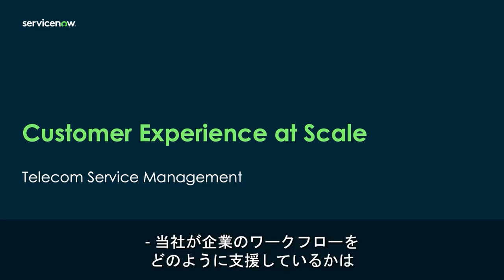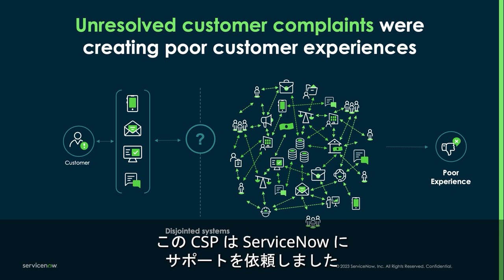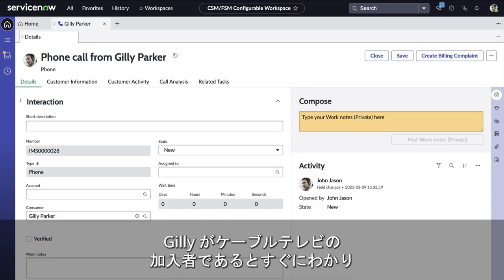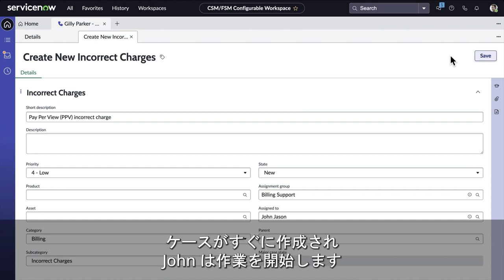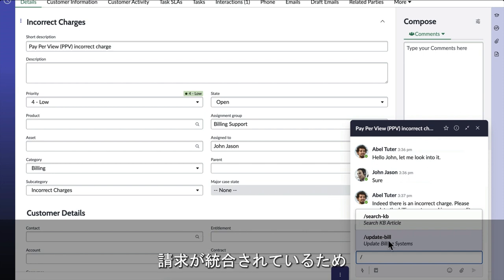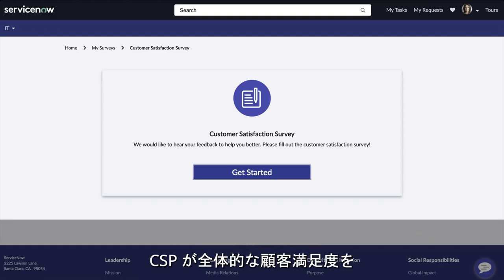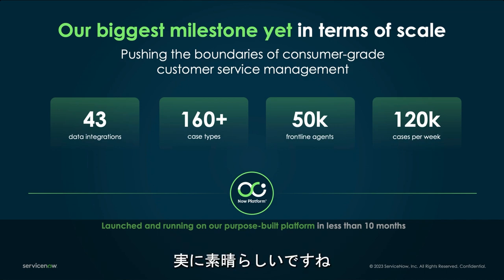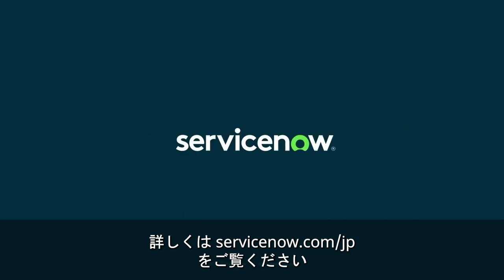【Demo】通信業界向け | ServiceNowで大規模なカスタマーサービスを提供 - ServiceNow Telecom Service Management